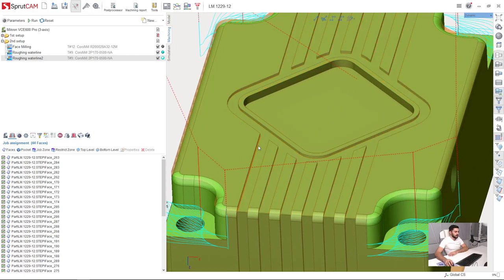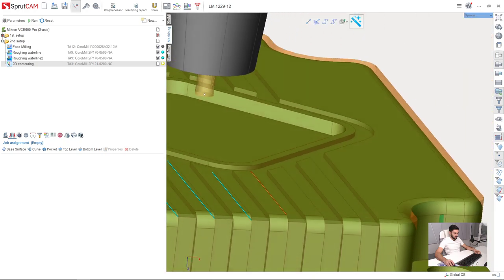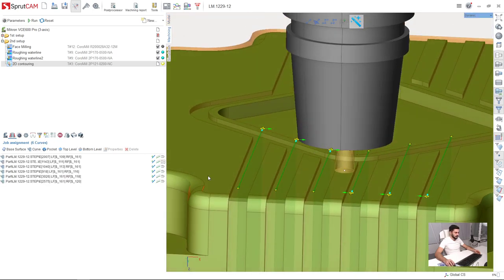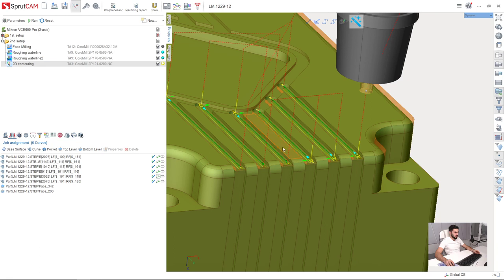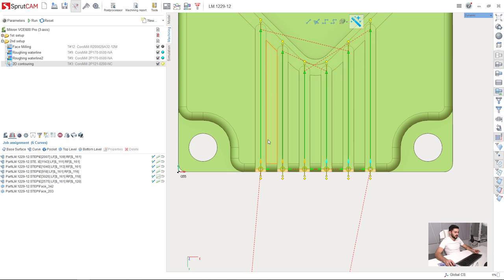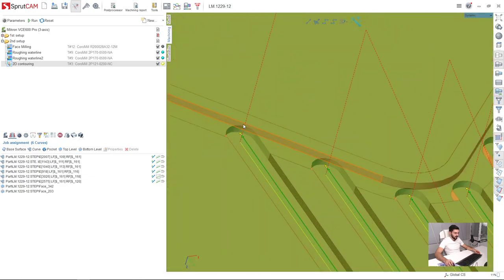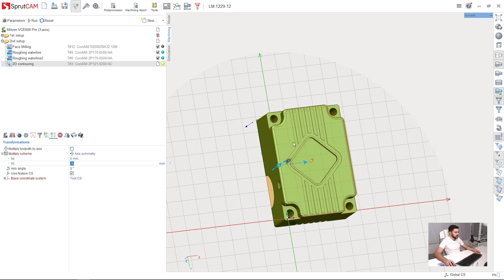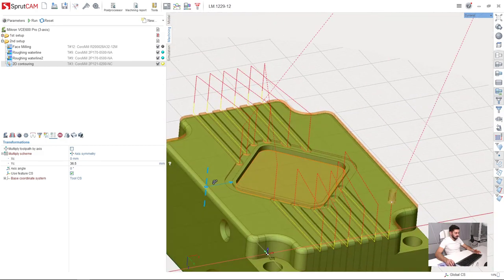[3 axis milling tutorial SprutCAM 12] - 15 - {2nd setup} - Grooves machining with 2D contour pt.1